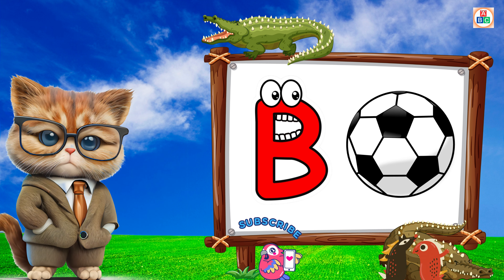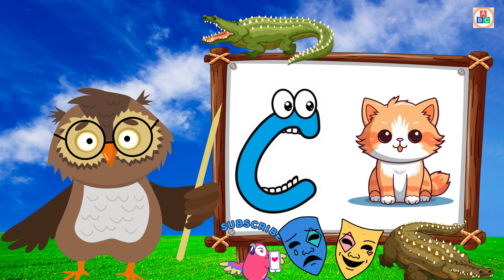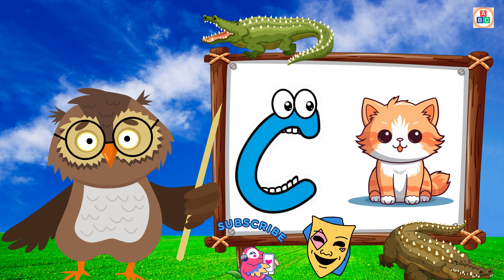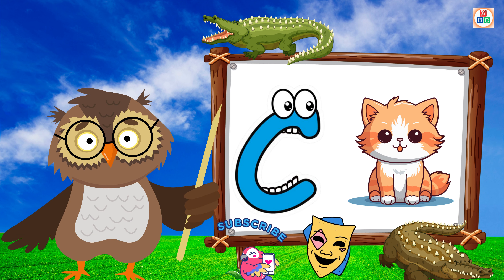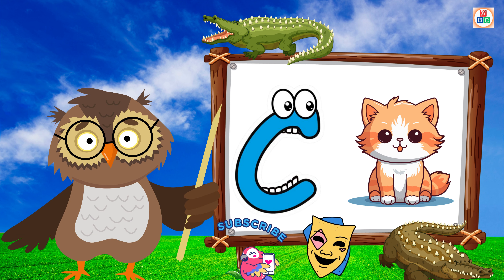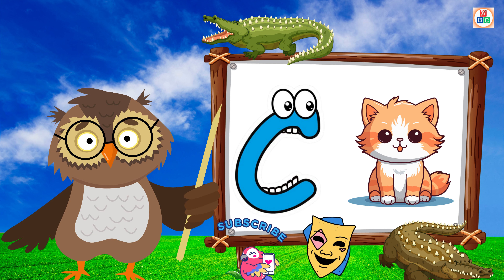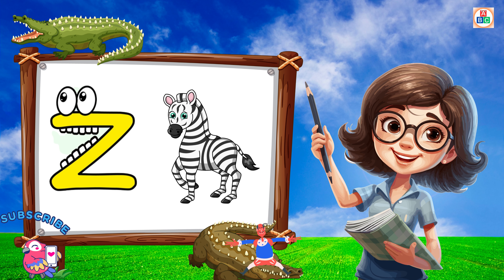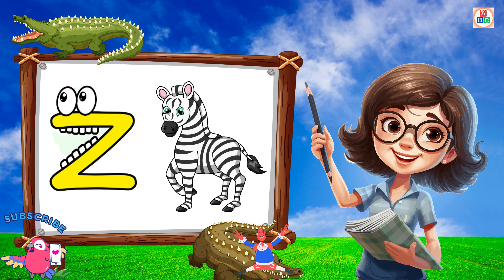A for apple | अ से अनार | abcd | phonics song | a for apple b for ball c for cat, ABC Kids Learning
Chitti Khel Raha Hai Doctor Doctor - Kids Pretend Play | Hindi Rhymes for Children
Johny Johny Yes Papa + Wheels On The Bus - THE BEST Song for Children
Cuquin's Panda Bag 🐼 and more educational videos | videos & cartoons for babies
Hathi Ro Raha Tha | Ek Mota Hathi | Hindi Nursery Rhymes and Cartoons
Wheels on the Bus | Cartoons & Kids Songs | Moonbug Kids - Nursery Rhymes for Babies
Chhuk Chhuk Chale Rela Gadi + More Odia Cartoon Song
Baby ballons with Cuquin - Discover and learn with your favourite cartoons

@naima study
@Chhotu TV
@ChunChun TV
@Bauaa TV
@Lichi TV

You will find queries for:
1. A to Z Learning Videos
2. A to Z Learning Words
3. A to Z Learning English
4. A to Z Learning Alphabets
5. A to Z Reading Video
6. Learn A to Z Alphabet Reading
7. A to Z Learning Videos For Kids
8. A To Z Learning Videos For Kindergarten
9. Educational Videos For Kids
10. A To Z Vocabulary For Kids
11. English Reading For Kids